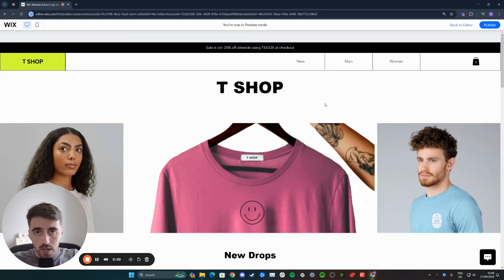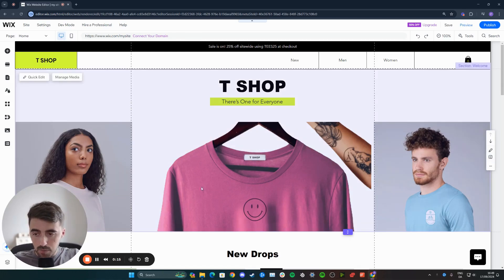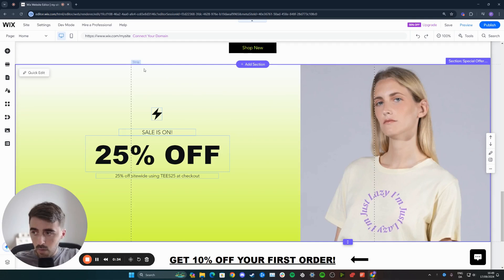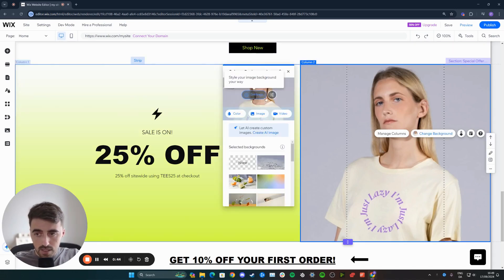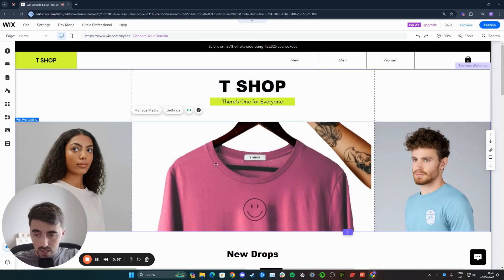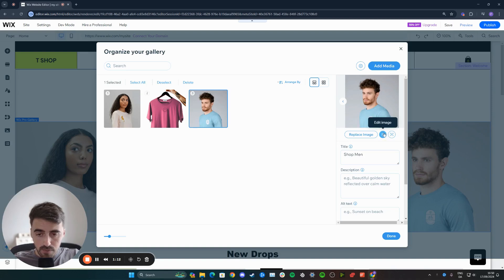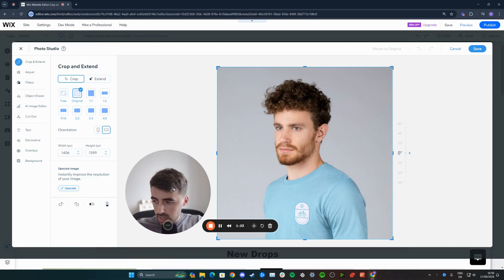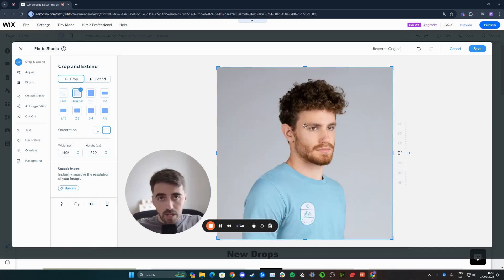How to Flip an Image in Wix [QUICK GUIDE]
In this video, I'm going to show you how to flip an image in Wix.